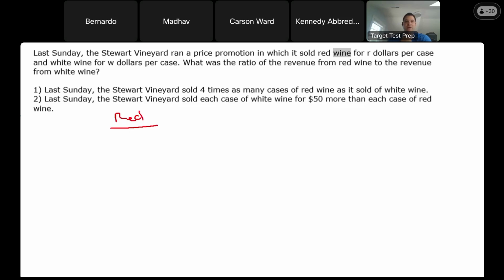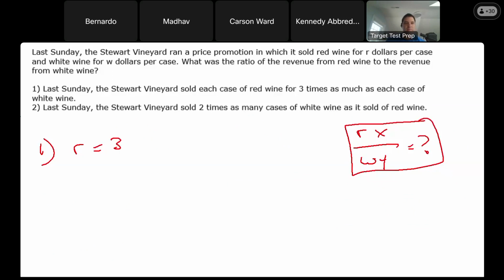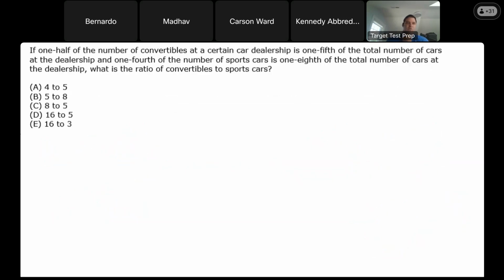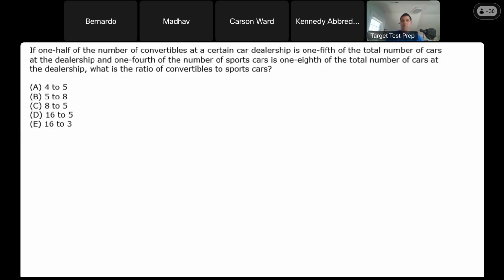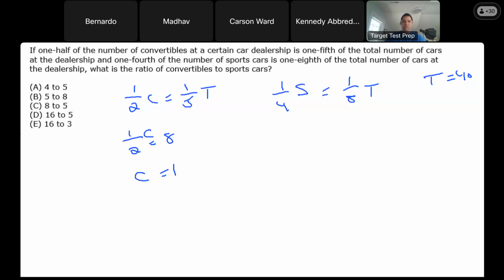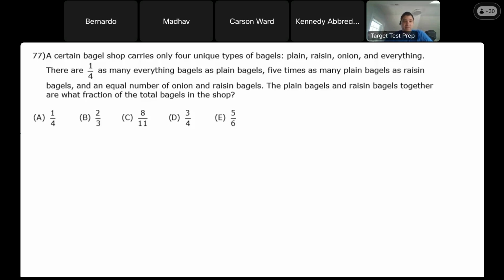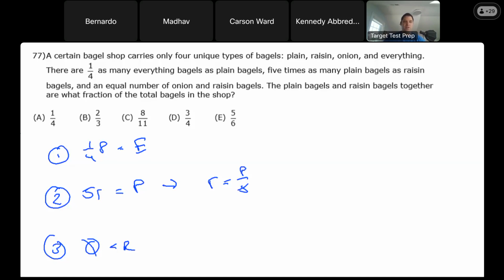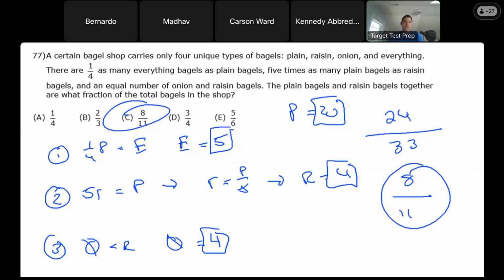GMAT Focus Quant Ratios Webinar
In this webinar, Jeff teaches the concept of Ratios and discusses some challenging problems. The host of the session, Jeff Miller, is the Head of GMAT Instruction at Target Test Prep.

Jeff has more than sixteen years of experience helping students with low GMAT scores hurdle the seemingly impossible and achieve the scores they need.

Looking to turn average GMAT Focus scores into impressive ones? The Target Test Prep course provides personalized study plans to help you reach your goal.